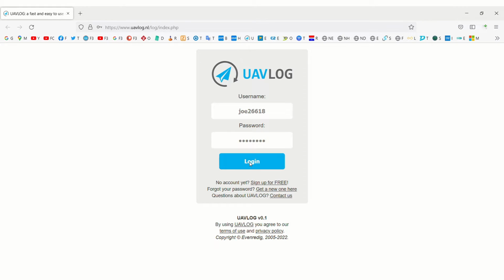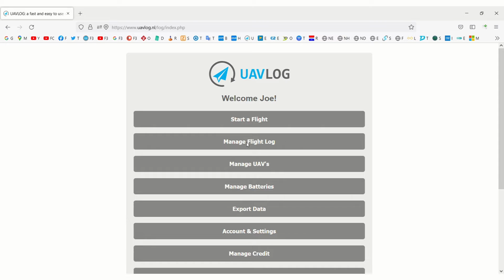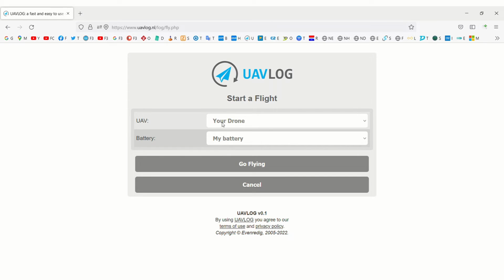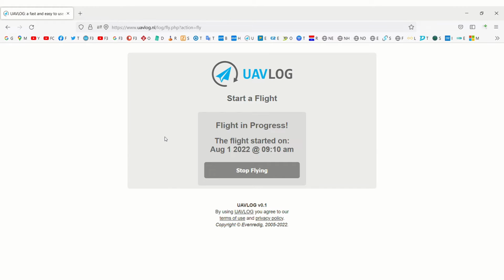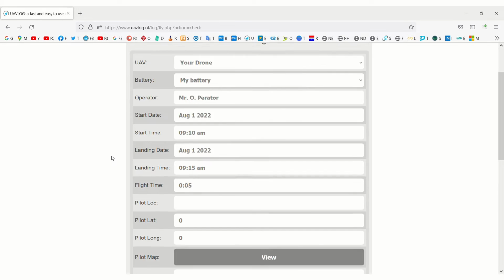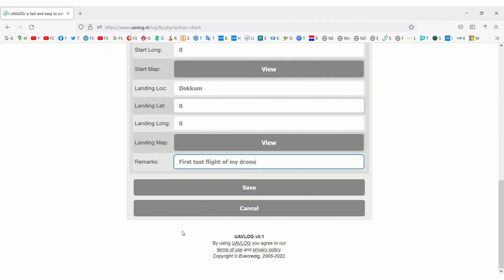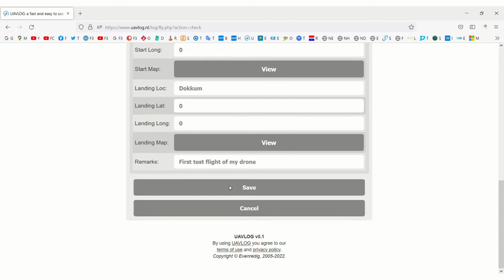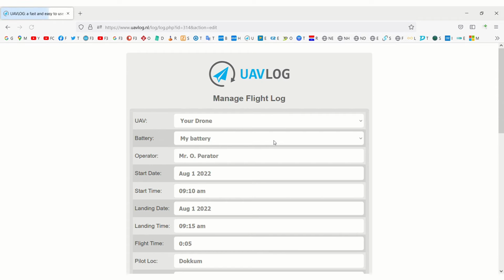About UAVLOG: a fast and easy to use online drone flight logging system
What is UAVLOG? UAVLOG is a fast and easy to use online drone flight logging system, that enables you to track both your flights and equipment (your UAV's and batteries).